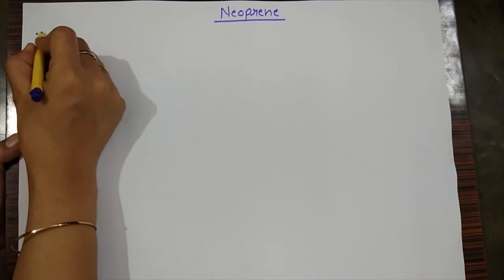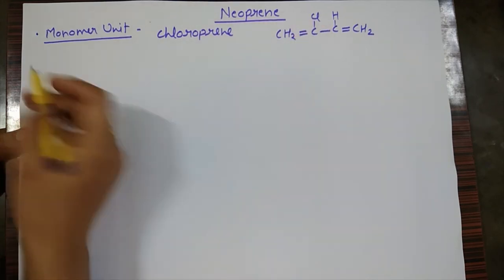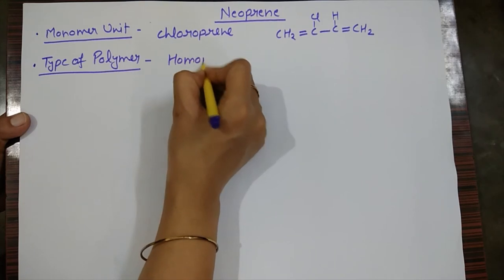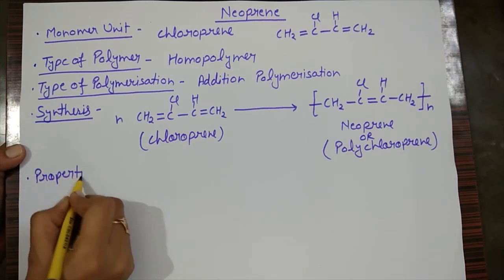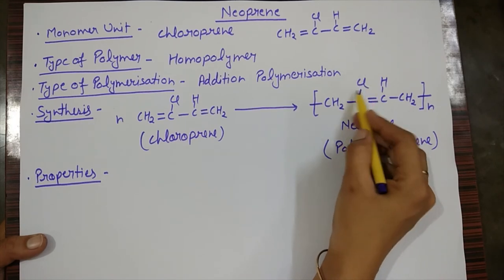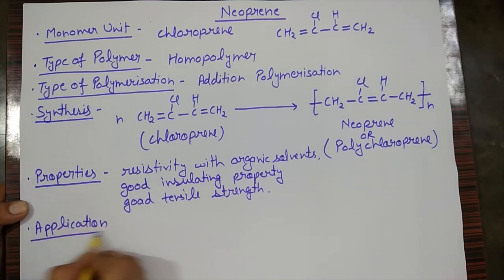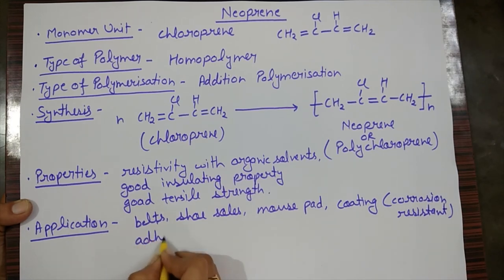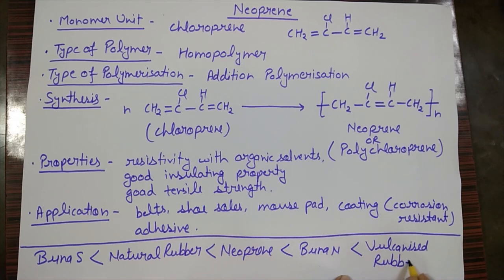(POLYMER- LECTURE-11) Synthesis And Applications of Neoprene/ Polychloroprene By Dr. Nisha Singh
Neoprene or Polychloroprene is an example of synthetic rubber. Its structure is like natural rubber. In this video I tried to focus its synthesis along with properties.